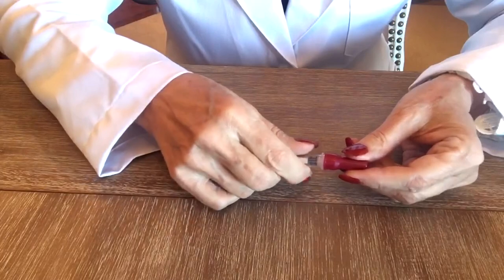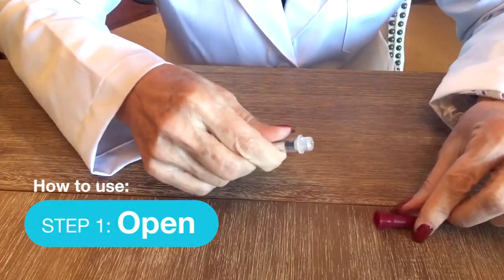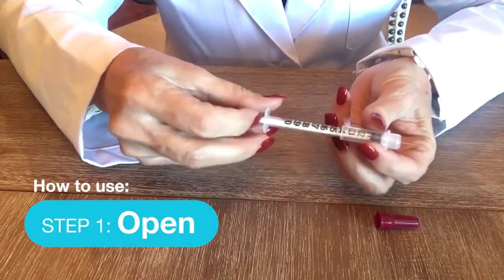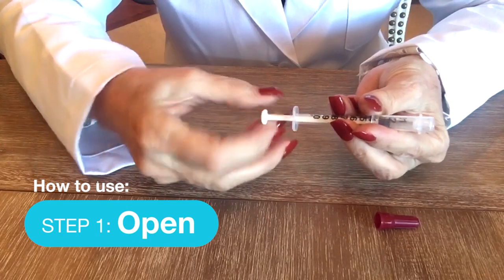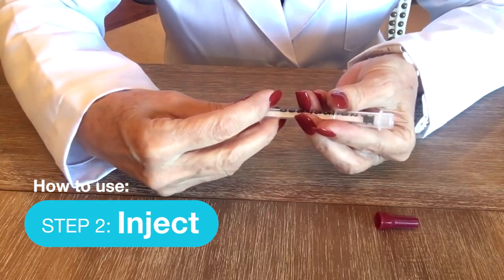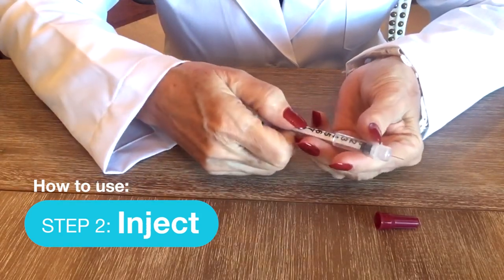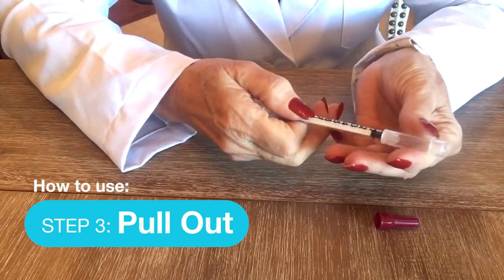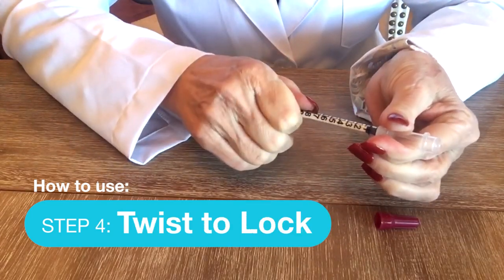How to use the Safety Syringe item # 8901